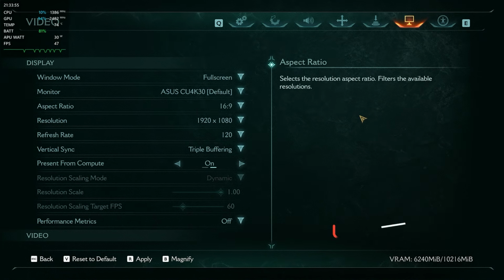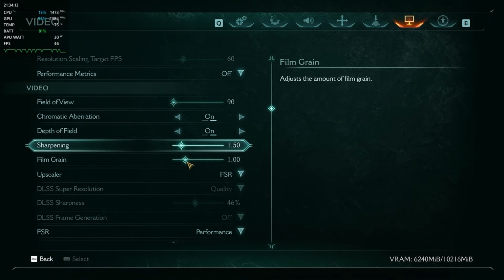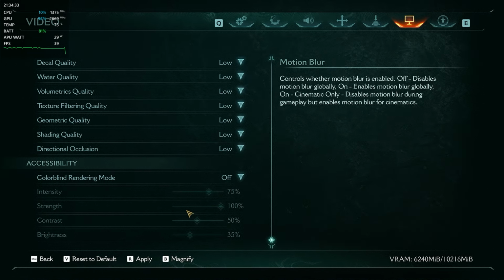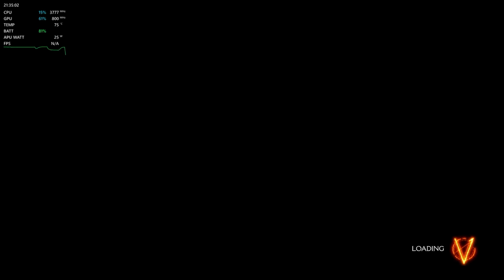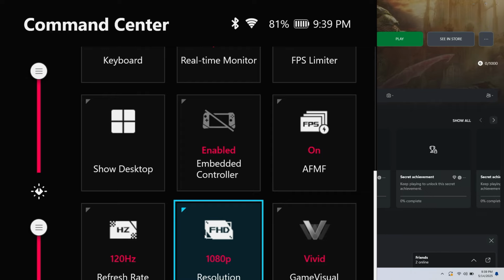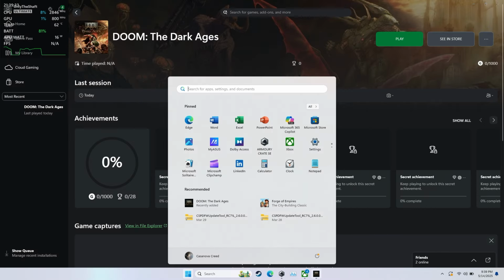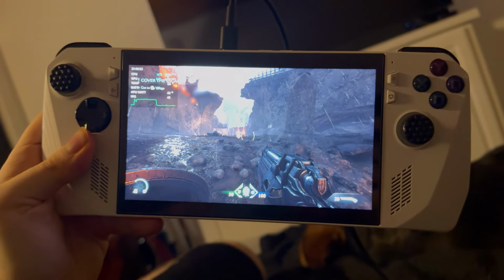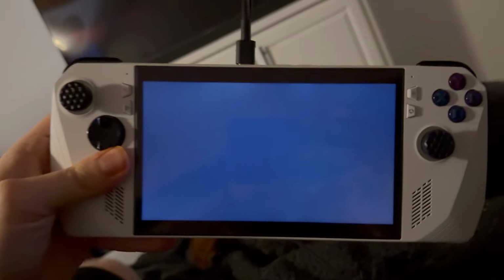ROG Ally Doom The Dark Ages Benchmark – I Can’t Recommend This...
📌 Follow & Support:

In this video, I test Doom: The Dark Ages on the ASUS ROG Ally Z1 Extreme (Z1E) to see how this beast of a handheld handles id Software’s latest demon-slaying adventure. From framerate performance and thermals to recommended settings for the best balance of visuals and battery life, this is your definitive look at Doom's performance on the ROG Ally Z1E.

I also touch on how the game might run on the other ROG Ally models like the standard ASUS ROG Ally (non-Extreme), the base Z1 model, and the upcoming ROG Ally X. Whether you're a current owner or considering which Ally to buy for your on-the-go FPS fix, this video has you covered.
Game And Device Used:

About The Game:
Doom: The Dark Ages is an 2025 first-person shooter game developed by id Software and published by Bethesda Softworks. It is the eighth main entry in the Doom franchise and the third installment of the modern series, succeeding Doom Eternal
About The Device:
The Asus ROG Ally is a handheld gaming computer developed and manufactured by Asus as part of their Republic of Gamers (ROG) brand. Released on June 13, 2023, the device competes with Valve's Steam Deck. The ROG Ally runs the Windows 11 operating system and uses an AMD Zen 4 processor called the AMD Ryzen Z1 and Z1 Extreme. In addition to handheld use, the ROG Ally can be connected to a TV or monitor through a docking station or a dongle and be used like a desktop computer or home video game console.